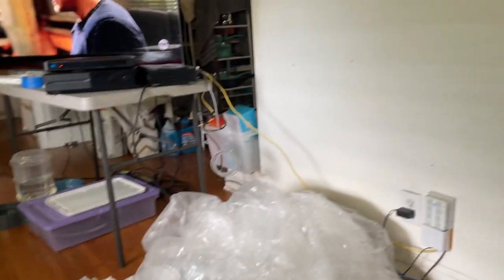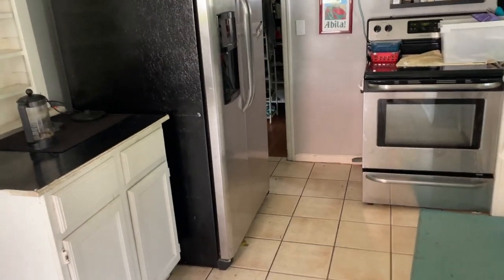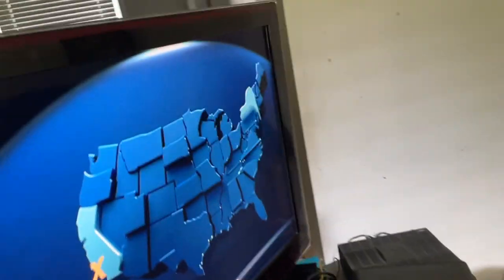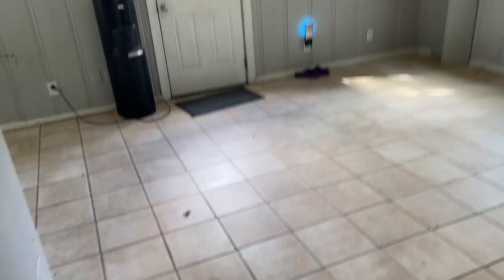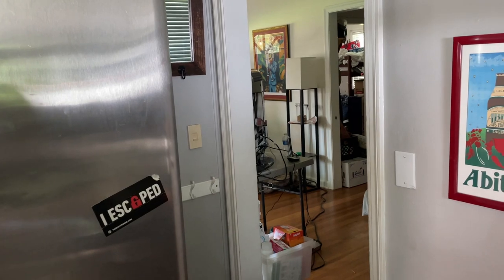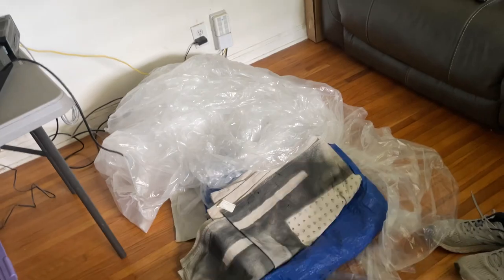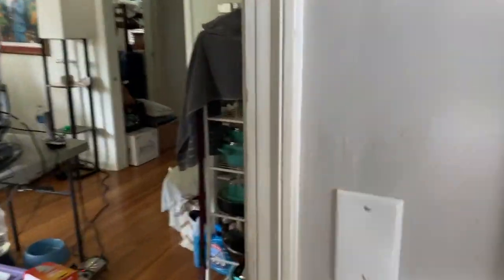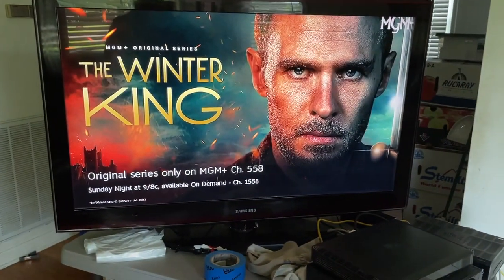Home Remodel | Line 6 Helix